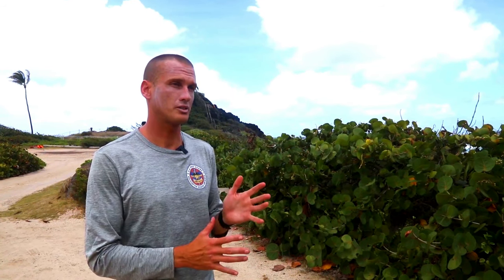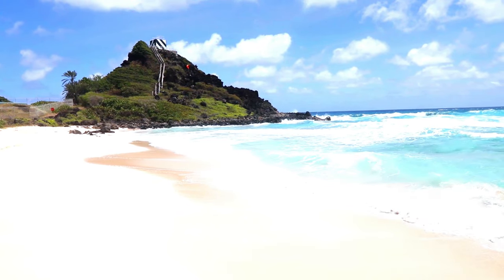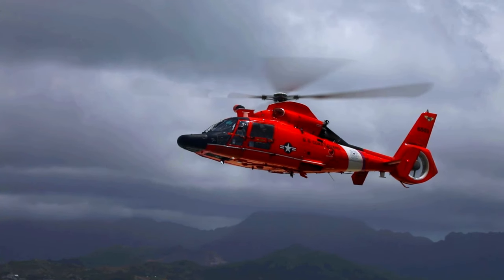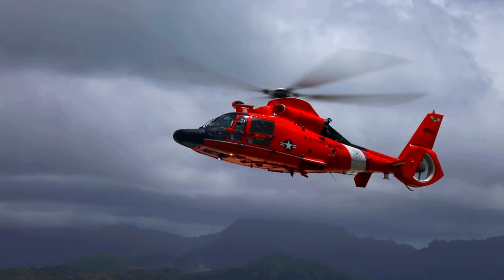U.S. Coast Guard Vertical Surface Training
U.S. Coast Guard Aviation Survival Technician 2 Christopher Lynch, a rescue swimmer with Coast Guard Air Station Barbers Point, discusses the importance of conducting simulated vertical surface rescue training at Pyramid Rock Beach, Marine Corps Base Hawaii, May 10, 2022.

MARINE CORPS BASE HAWAII, HI, UNITED STATES
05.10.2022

The Coast Guardsmen conducted vertical rescue training in order to evaluate the hazards, feasibility and techniques for recovering a survivor from a vertical surface. (U.S. Marine Corps video by Cpl. Samantha Sanchez)

Film Credits: Video by Cpl. Samantha Sanchez
Marine Corps Base Hawaii